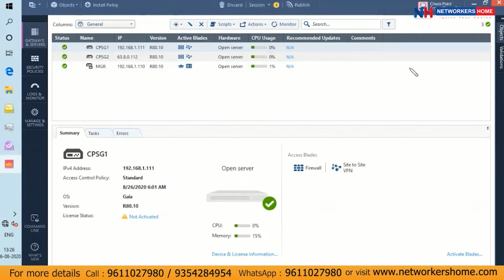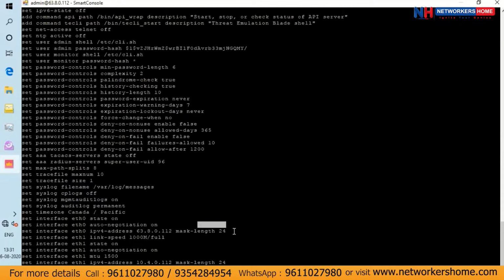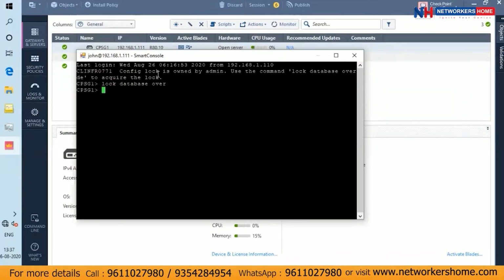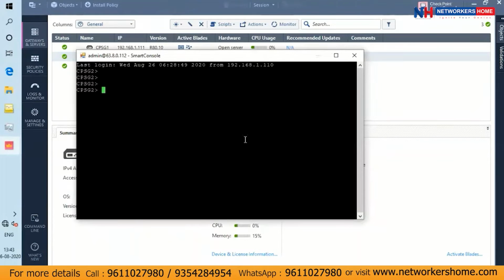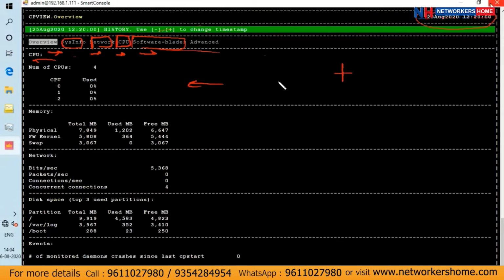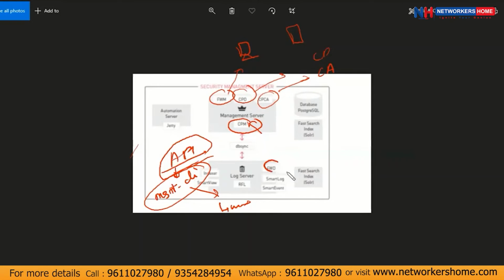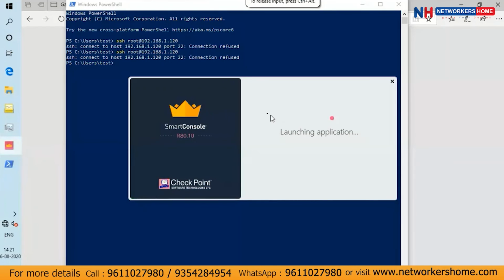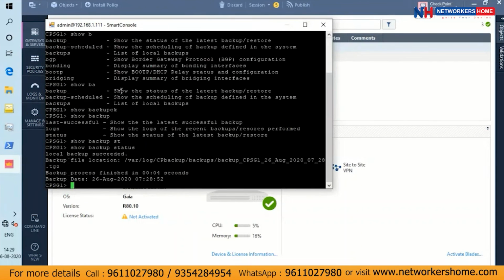Master Check Point Firewall CLI Commands: Complete Training Guide | CCIE Training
Welcome to Networkers Home! In this CheckPoint Lab Training video, we dive deep into CheckPoint Firewalls Command Line Interface (CLI). Whether you're a beginner or an experienced professional, this tutorial will help you master essential CLI commands and enhance your firewall management skills.

📚 In this video, you will learn:

👉 Three methods to access Check Point CLI: Console, SSH, and Smart Console/Web UI.
👉 Navigating CLI commands and understanding their outputs.
👉 Configuring and managing Access Control Lists (ACLs) using CLI.
👉 How to view and manage configurations, logs, and policies.
👉 Utilizing expert mode to access advanced Linux commands.

📚 Placement Programs:
CCNA + CCNP Combo

📘 Cisco Courses:
CCNA Course 200-301

🔥 Firewall Courses:
F5 LTM v13

☁️ Cloud and Security:
AWS Associate